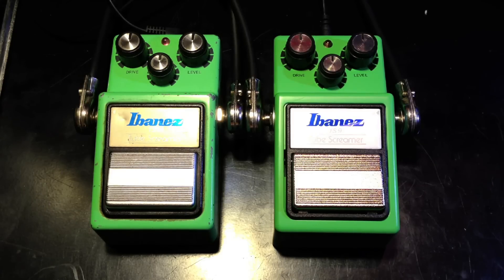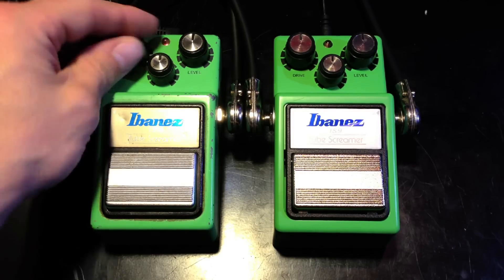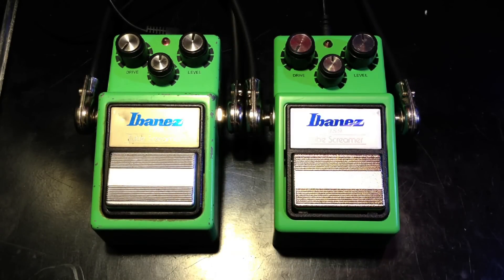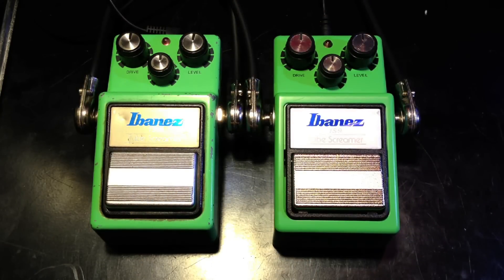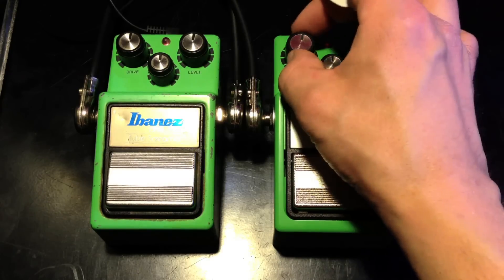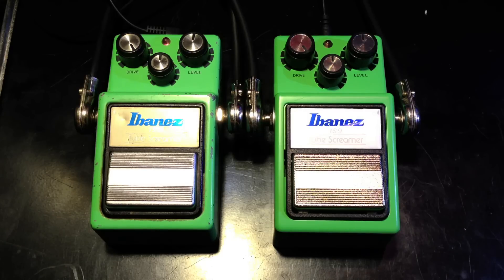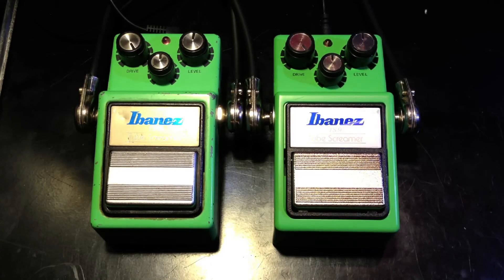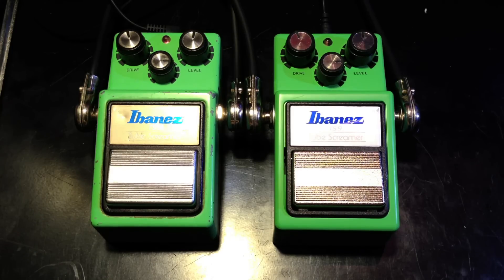Vintage Ibanez TS9 vs New Ibanez TS9 Tube Screamer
Find great deals on the Ibanez TS9 on Reverb.com

Fender Stratocaster Vox AC30